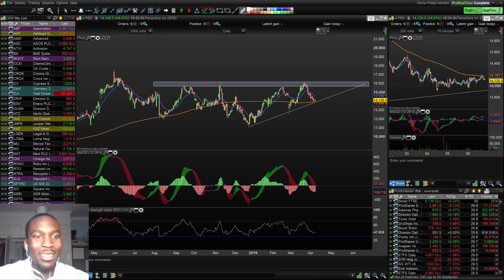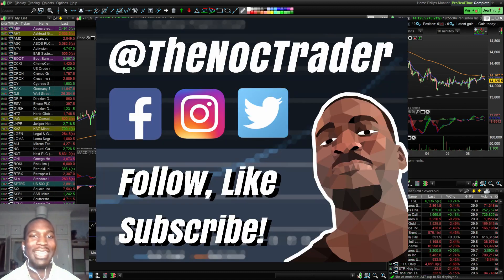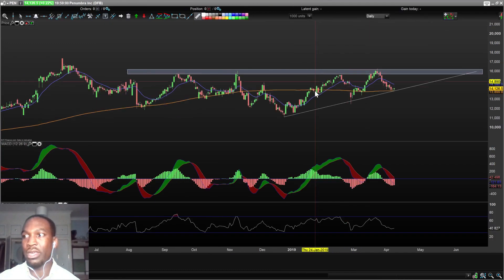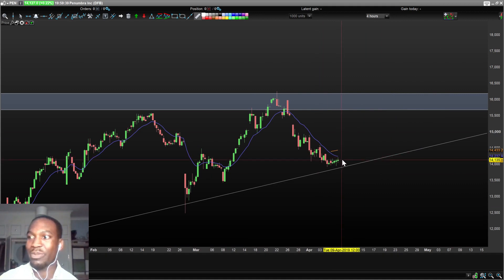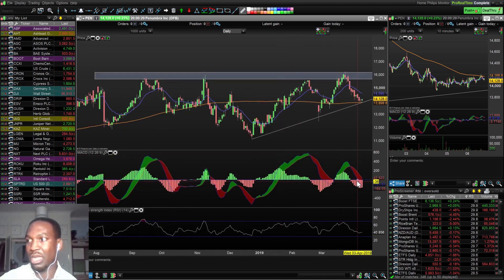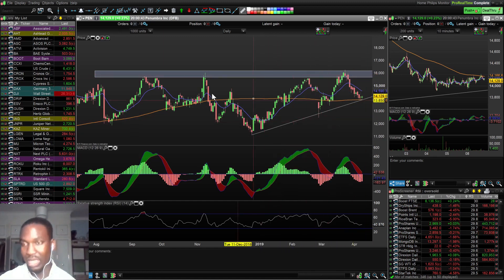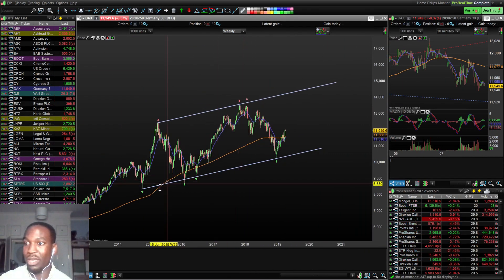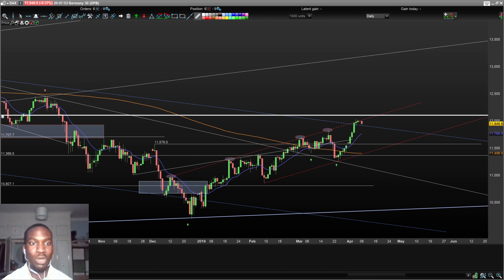🤩🚀 +£2000 TRADE IDENTIFIED! Stock Market Technical Analysis (8th April 2019)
Breakdown of stocks on my watchlist on 8th April 2019.

Penumbra Inc (PEN): Ascending triangle at support. MACD and RSI both climbing and curving upward. 180-day Simple Moving Average is acting as a support on the daily chart. Good risk to reward for this trade.

Capstone Turbine Corp (CPST): Ascending triangle at support climbing to $1.05

Germany 30 (DAX): Set stop loss at 12100 and shorting DAX. At a 3:1 risk to reward ratio down to 11600. Gold is inversely related to the dollar which the DAX follows loosely. As Gold looks to be climbing DAX should fall.

Spot Gold (XAUUSD): Gold working its way back to resistance line on the weekly coil pattern.